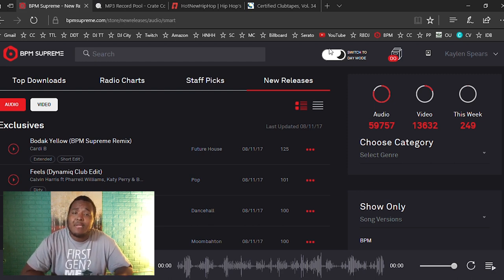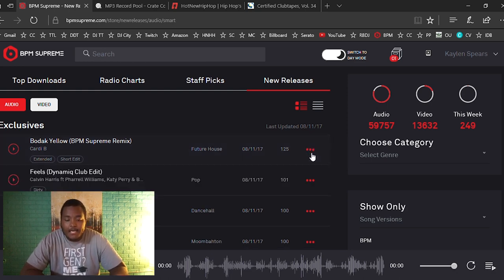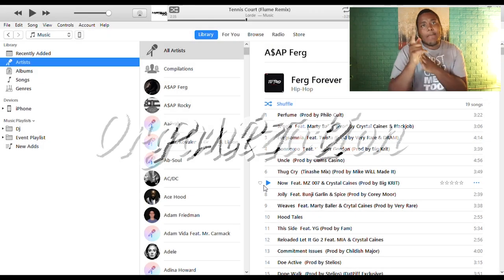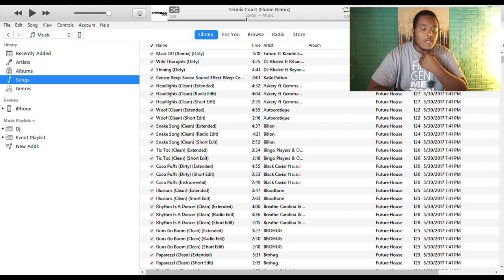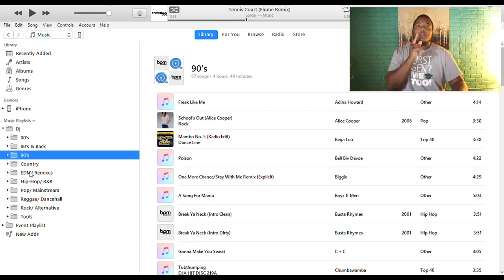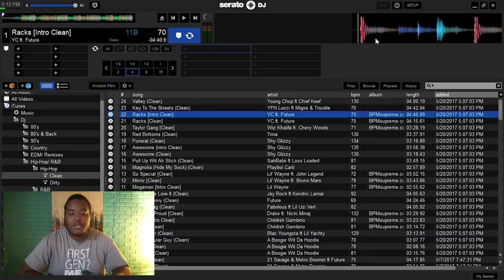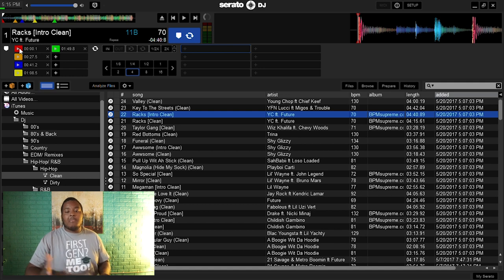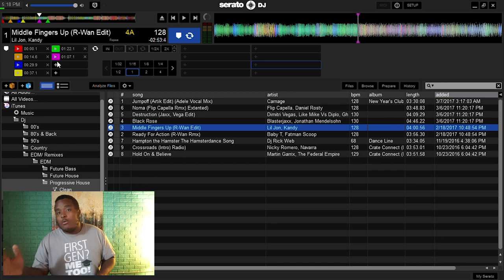RECORD POOLS | ORGANIZATION | SERATO CUE POINT TIPS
Hope you guys enjoyed some tips or some serious dj info probably one of the most important things on when becoming a dj or already being a dj.

Lights:
Chauvet Colorstrip Mini
Chauvet Mini Kinta
Chauvet Obey 40
Chauvet Slimpar 56

Audio Equipment:
Akai Amx
Yamaha MG06
Alto TS212
Obey 40
AKG Perception 45
Pioneer 250mkii
Denon Ds1

Accessories:
Crane Stand
Krom Needle Case
Odyssey Turntable Coffin Black Label
Lifetime 4ft Table Adjustable Height

Dj Pools:
CrateConnect.com
BPMsupreme.com
Livemixtapes.com

Video Info:
Iphone 6s Plus Camera
Adobe Premiere
Adobe Photoshop